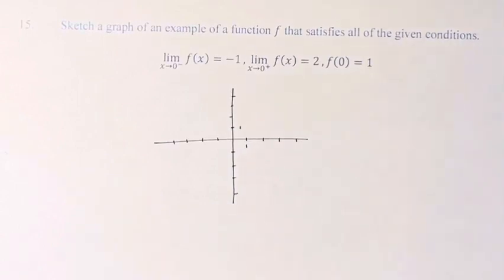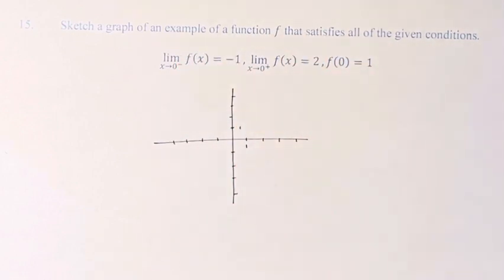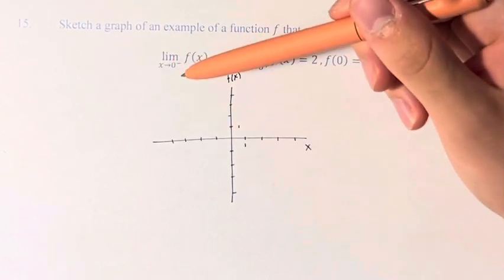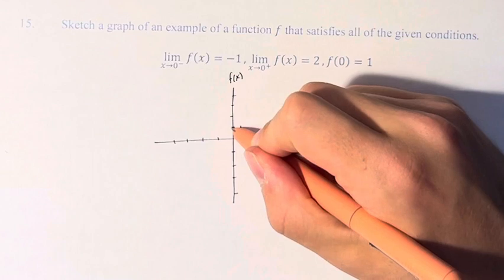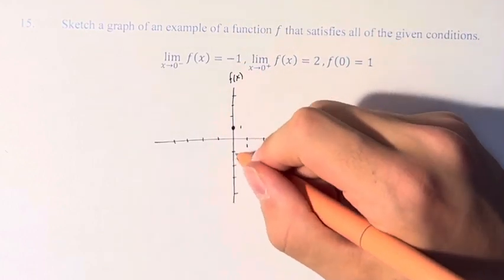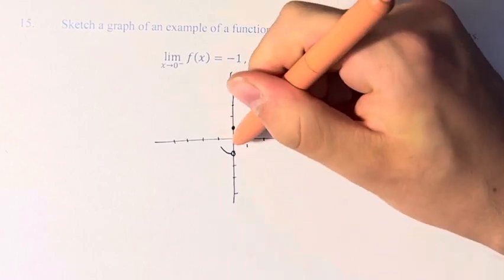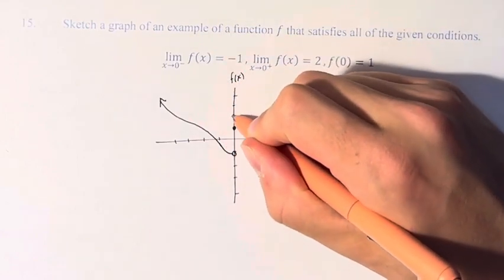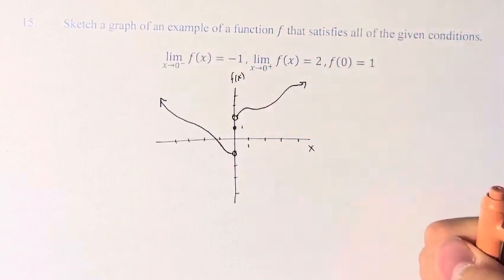15. Sketch a graph of an example of a function f that satisfies all of the given conditions.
15. Sketch a graph of an example of a function f that satisfies all of the given conditions.
lim(x→0^-)f(x)=-1, lim(x→0^+⁡)f(x)=2, f(0)=1.

Calculus: Early Transcendentals
Chapter 2: Limits and Derivatives
Section 2.2: The Limit of a Function
Problem 15